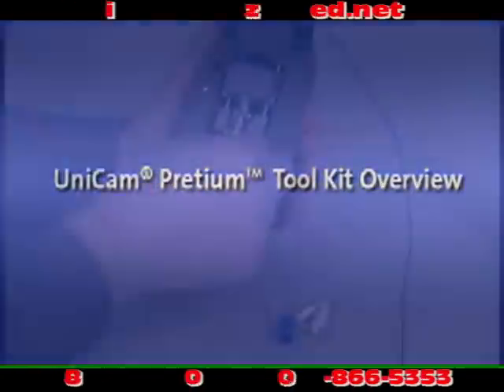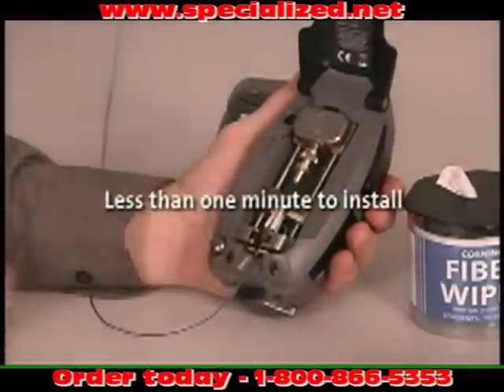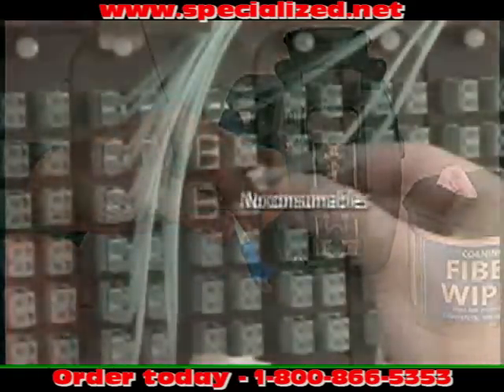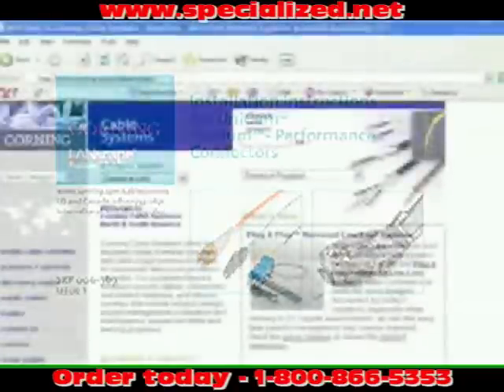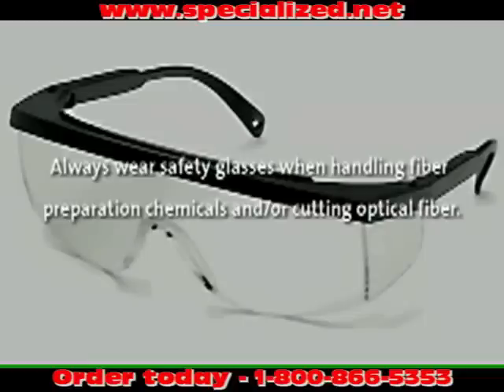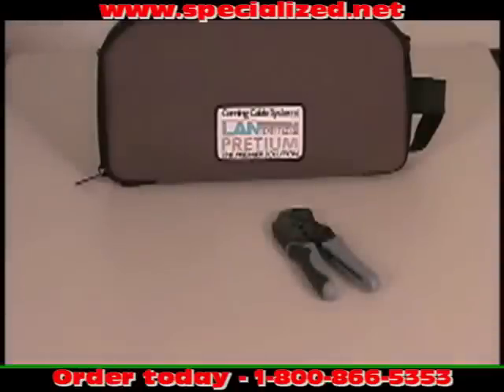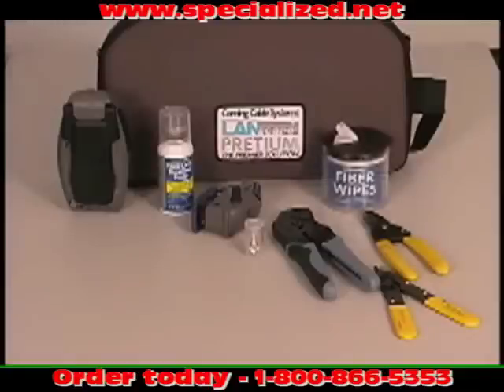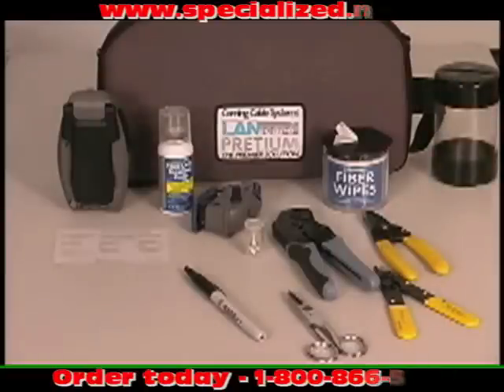Unicam Pretium Kit and Connectors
TKT-UNICAM-PFC Tool Kit
The Corning UniCam Pretium Fiber Optic Installation Tool Kit virtually eliminates human variability from installation. Use TKT-UNICAM-PFC to terminate multimode and singlemode LC-, SC- and ST-compatible UniCam connectors. Install each in 45 seconds. Includes a lightweight, handheld installation tool, Flat Cleaver, 1.25 and 2.50mm VFL ferrule adapters, and all tools and materials needed for fiber prep and cleaning.